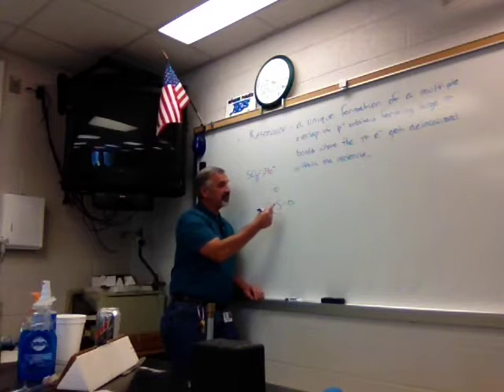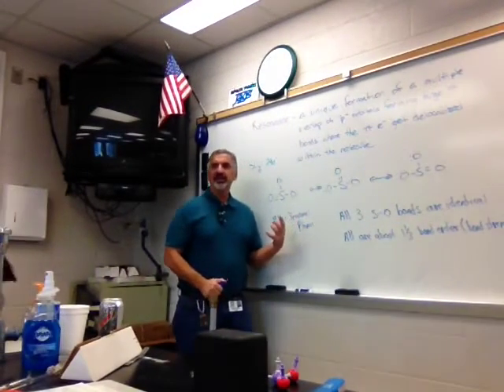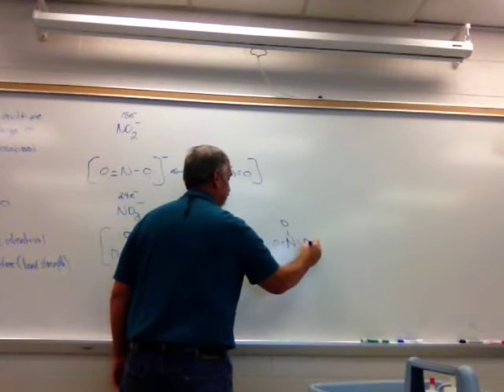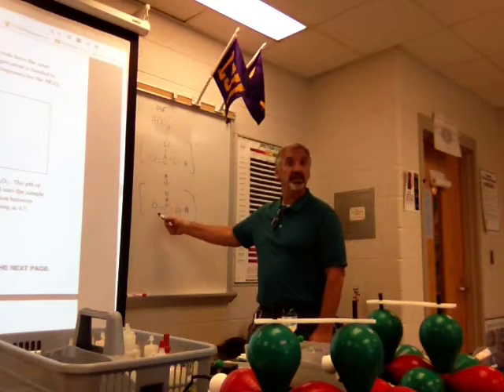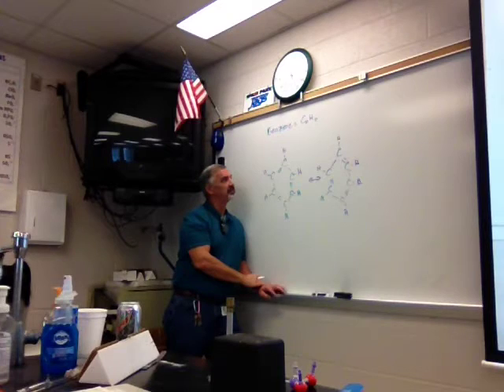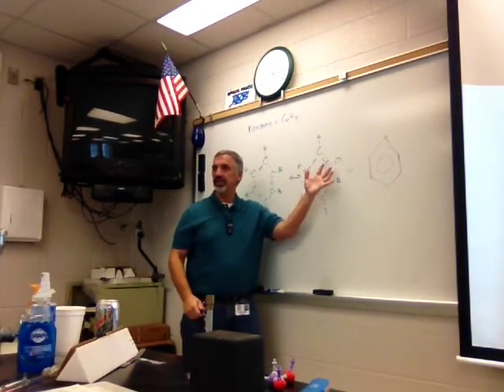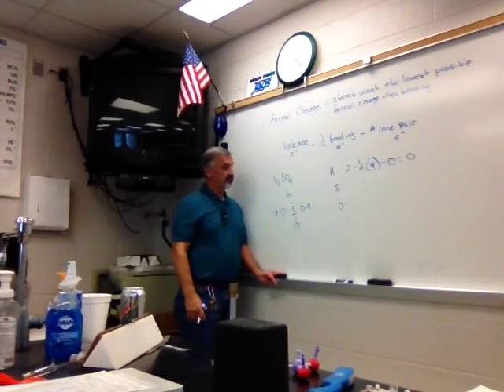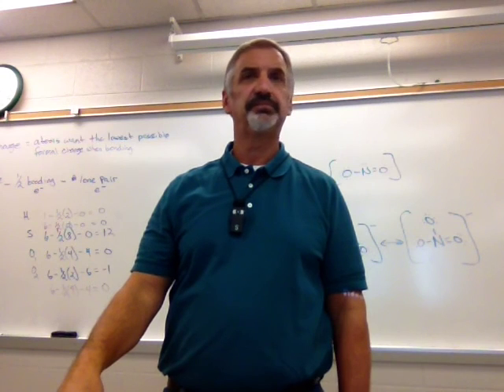Mr. Hobbs AP Chemistry 11-18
Resonance and Formal Charge